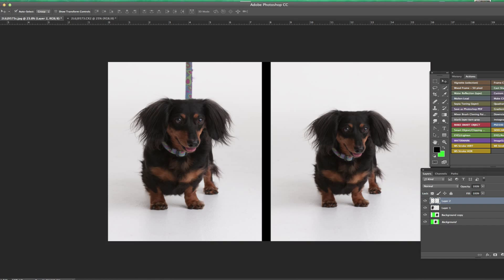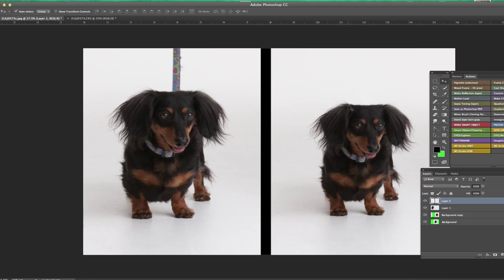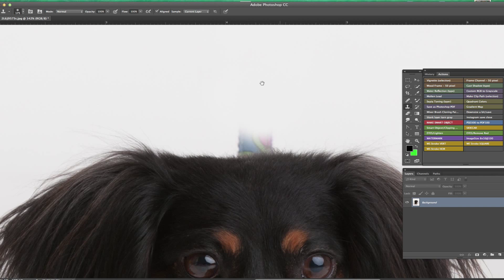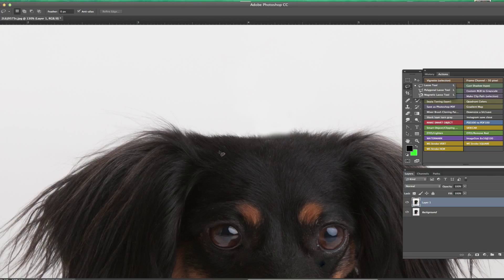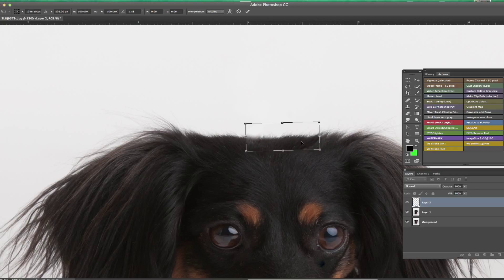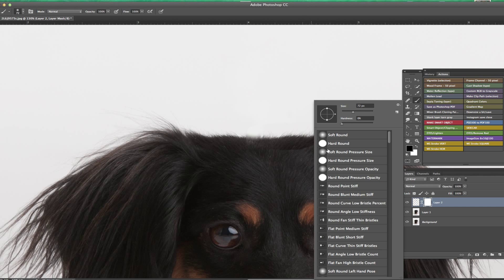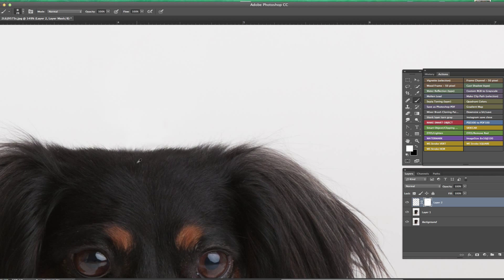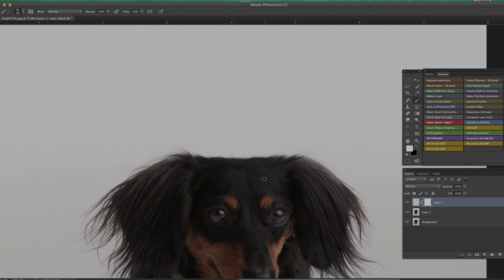Remove a dog leash in photoshop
How to remove a dog leash in Photoshop and fix the hairs so it looks correct using the lasso tool, stamp tool, and layers